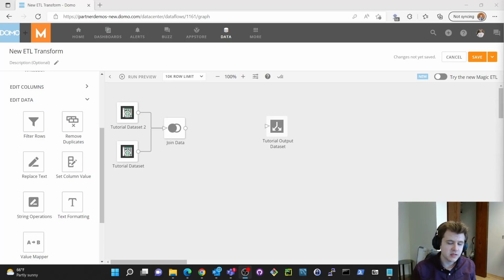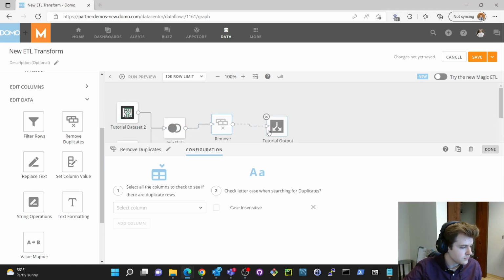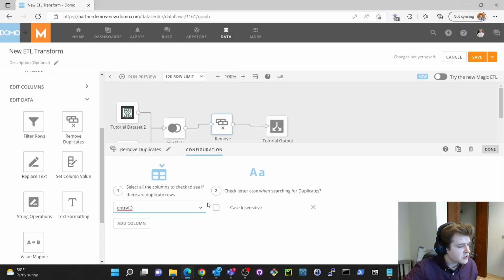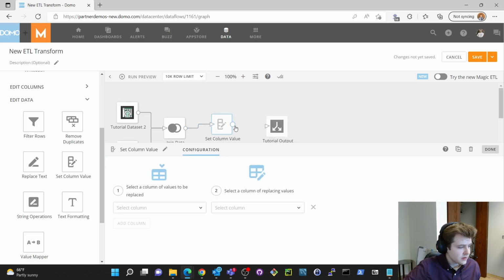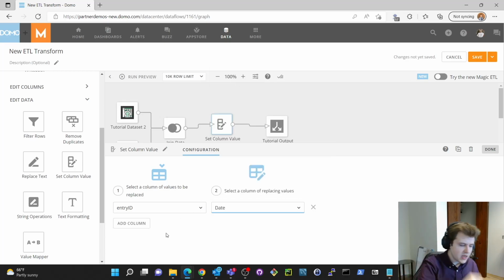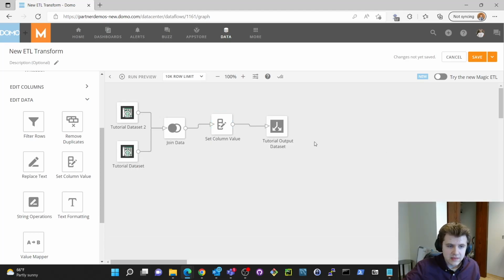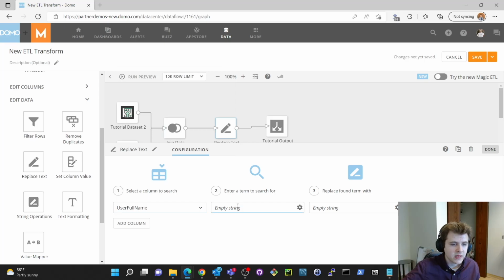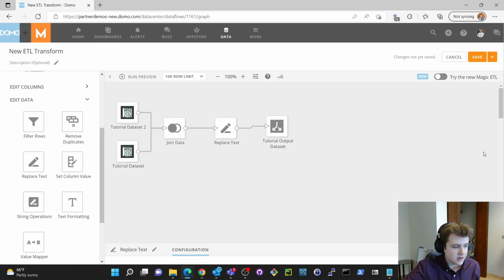Domo ETL Replace Text, Set Column, Remove Duplicates